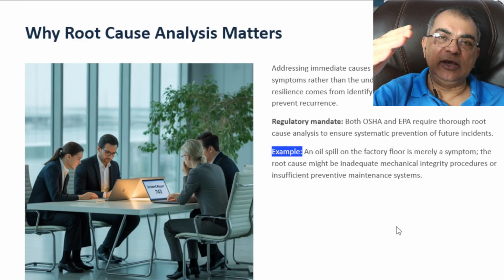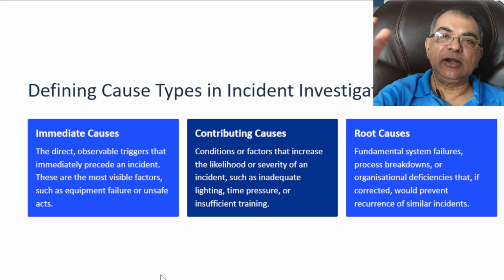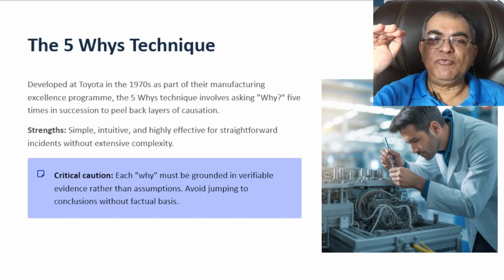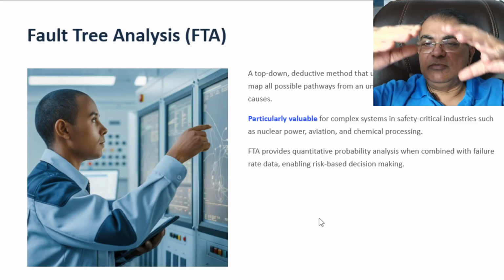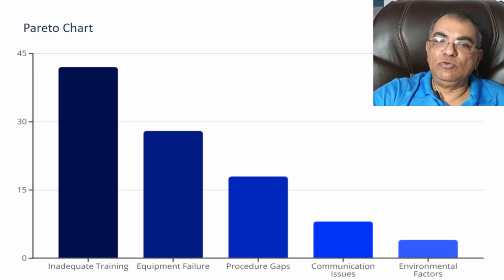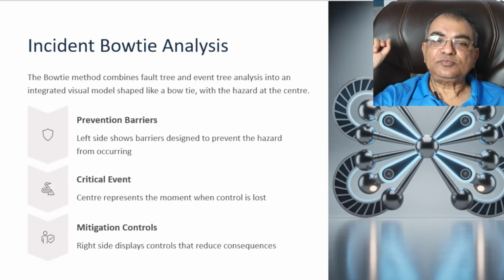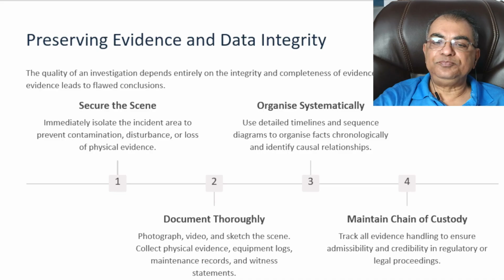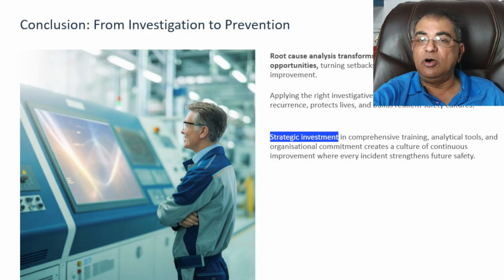Techniques for Finding Underlying, Contributing, and Root Causes in Incident Investigation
📘 Video Description (Prepared by Myself – Akhter, HSE Consultant & Trainer)

Understanding how to identify the Underlying, Contributing, and Root Causes of incidents is one of the most critical skills every HSE Professional must master. In this video, I explain step-by-step techniques used in professional incident investigations to uncover the real reasons behind accidents — not just the surface symptoms.

Many investigations stop at “human error” or “procedural lapse,” but real prevention begins when we dig deeper into systemic weaknesses, management gaps, and organizational culture factors that allow incidents to happen.

In this detailed session, you will learn:
✅ The difference between Immediate, Contributing, and Root Causes
✅ How to apply the 5-Why Technique and Fishbone (Ishikawa) Diagram effectively
✅ The concept of Causal Tree Analysis for complex incidents
✅ How to distinguish between unsafe acts vs. management system failures
✅ Real-world examples from hydrocarbon construction projects
✅ Tips to write a professional cause analysis in your Incident Investigation Report

This session is designed for HSE Officers, Supervisors, Managers, and aspiring professionals who want to build competency in incident analysis and prevention techniques.

Watch till the end to strengthen your incident investigation skills and make your workplace safer through a systematic root cause analysis approach.

I’m Akhter, a seasoned HSE Consultant, Trainer, and Mentor with over 35 years of hydrocarbon construction experience in the Middle East, having conducted thousands of training programs and developed world-class HSE Management Systems. My mission is to help professionals build successful HSE careers through practical learning and mentoring.